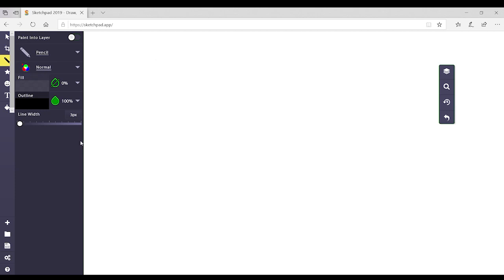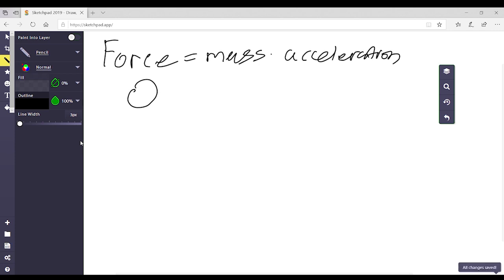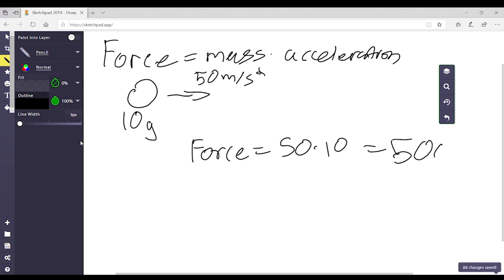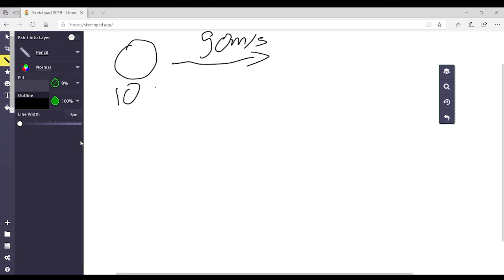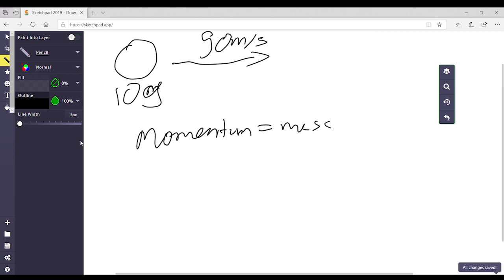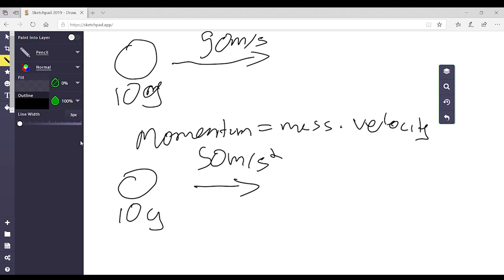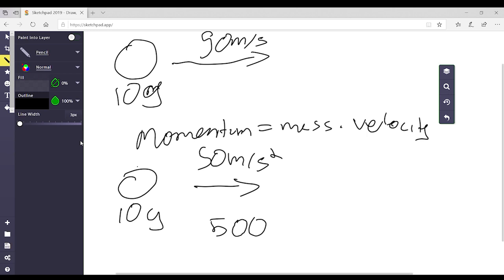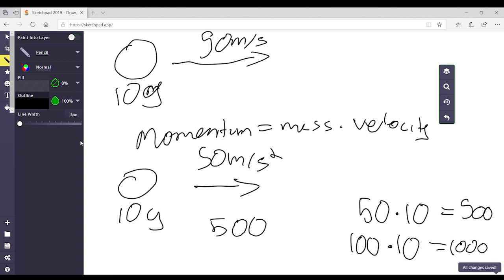Force and Momentum